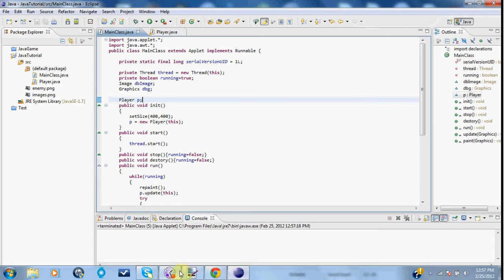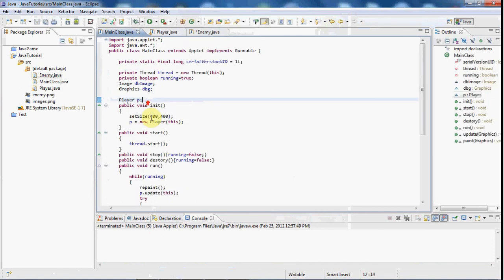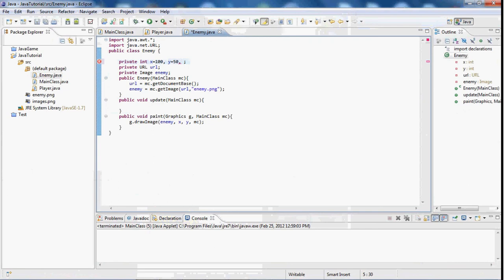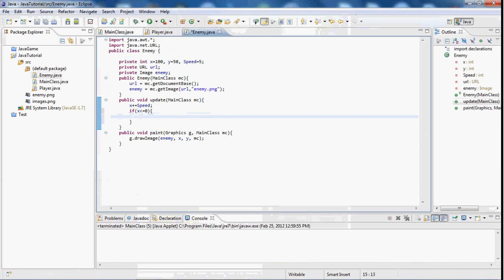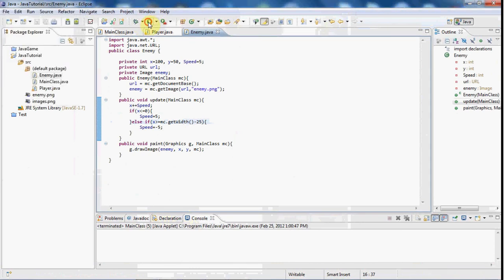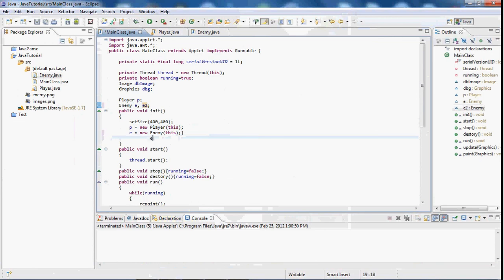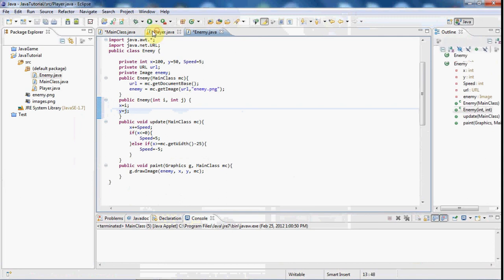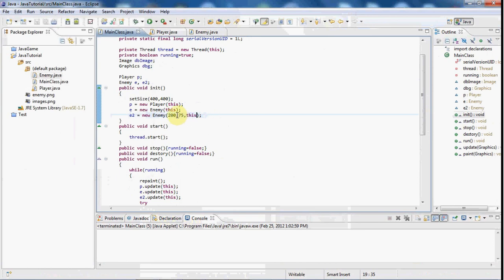Java Applet Game Development - Adding Basic Enemies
In this video we learn how to add basic enemies into our game.